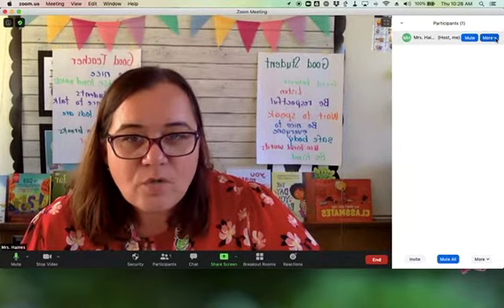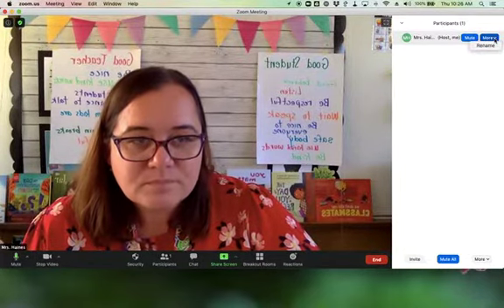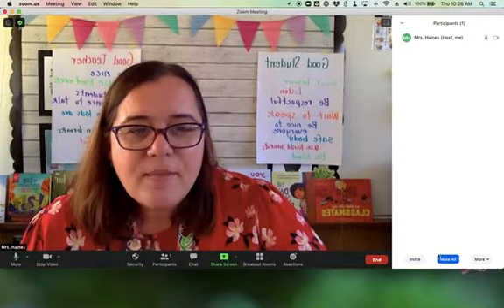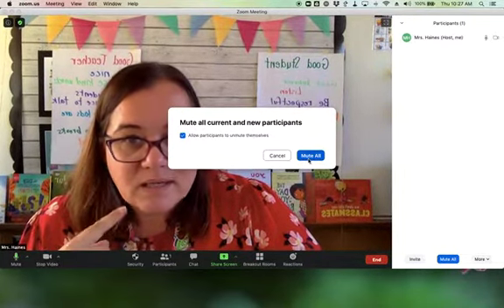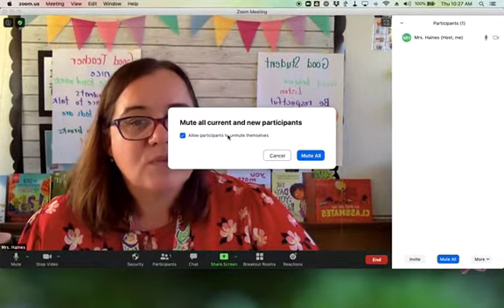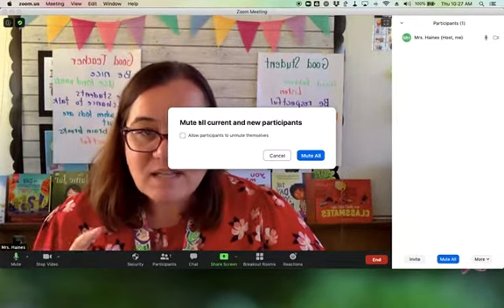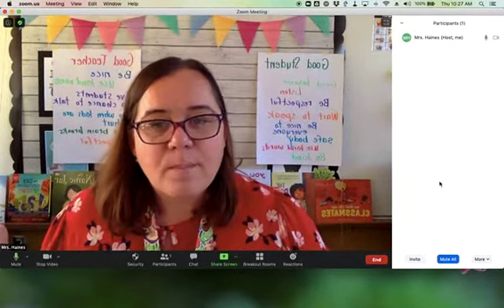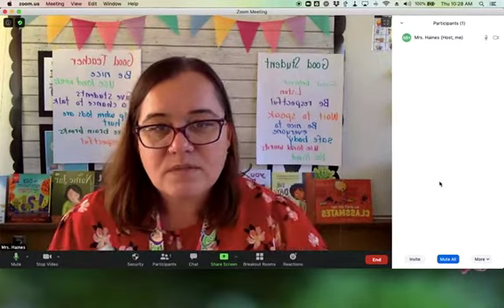Mute and Unmute Participants in Zoom